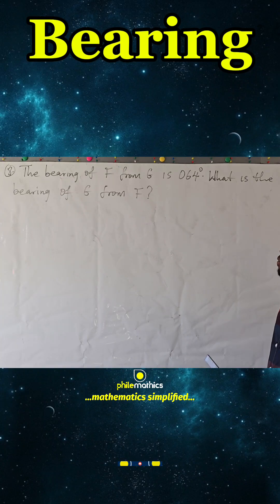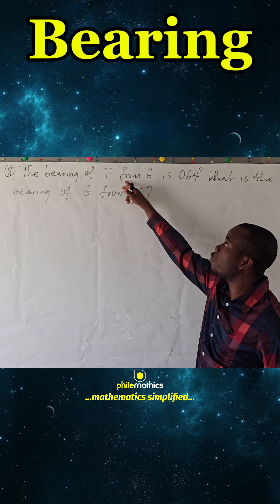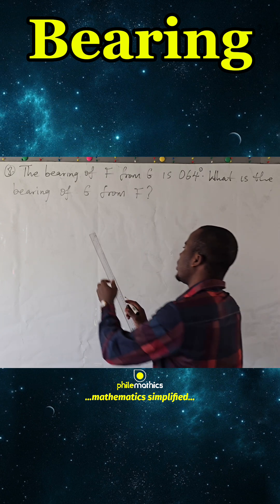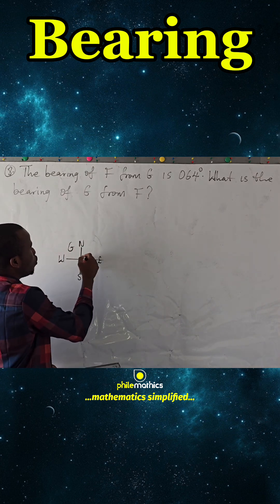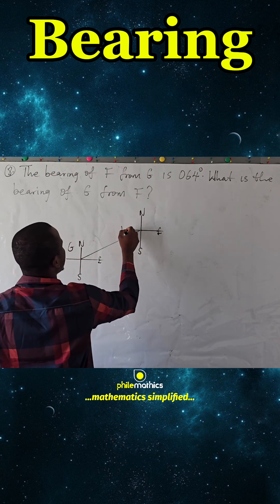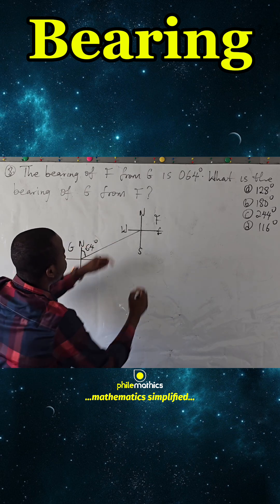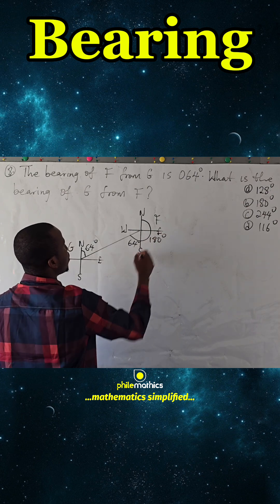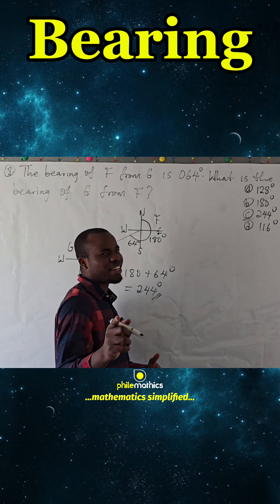Simple Trick to Calculate Bearings | Bearings Mathematics Tutorial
Bearings,
Reverse bearing,
Direction and bearing,